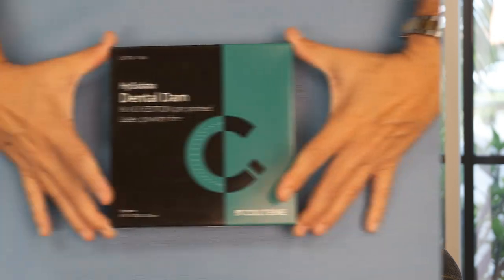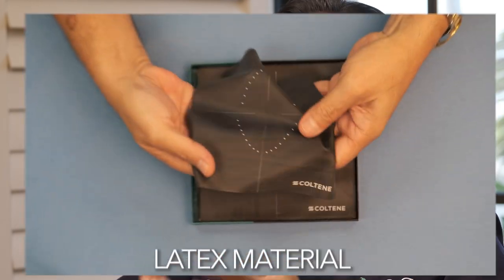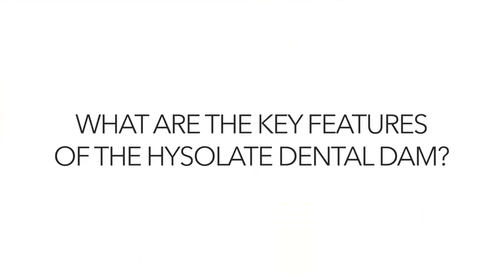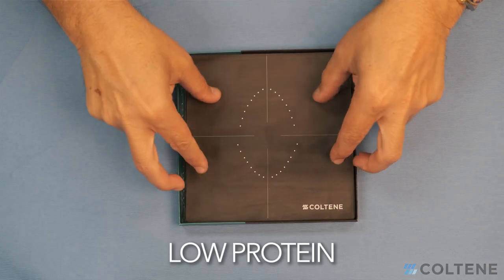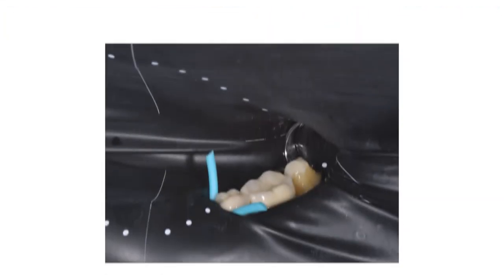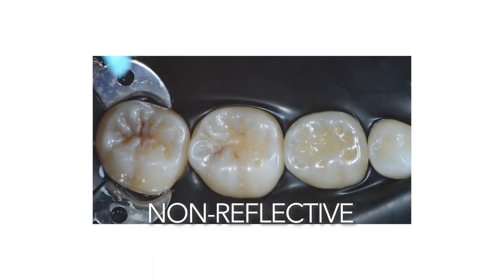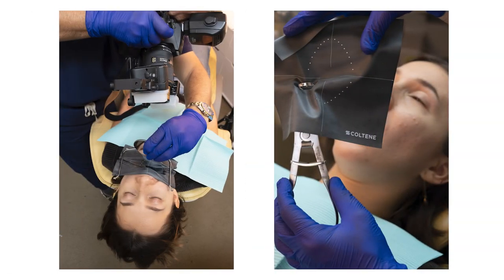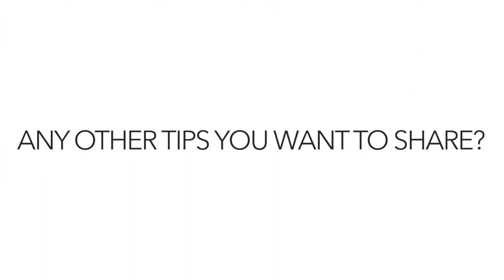HySolate Dental Dam discussion with Dr. Mario Romero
Dr. Romero focuses on how COLTENE's new HySolate Dental Dam, Black edition, can benefit endodontics and minimally invasive restorative dentistry.